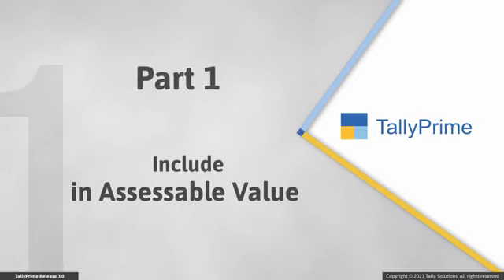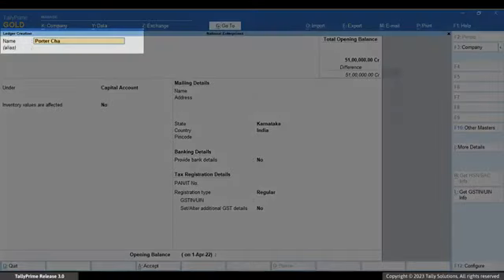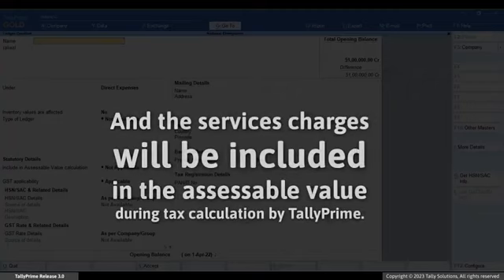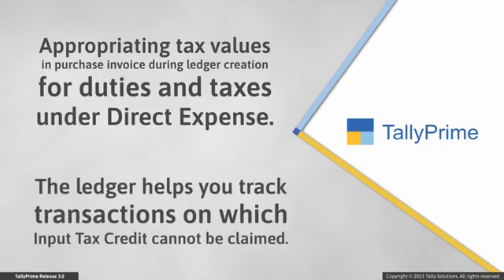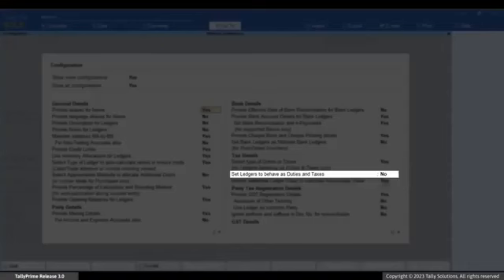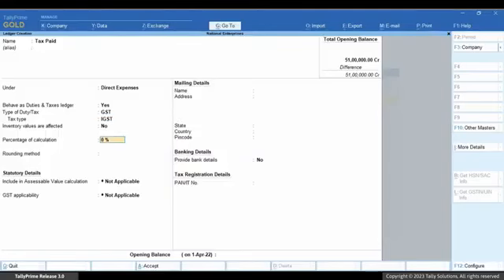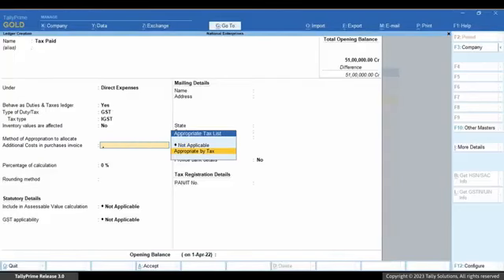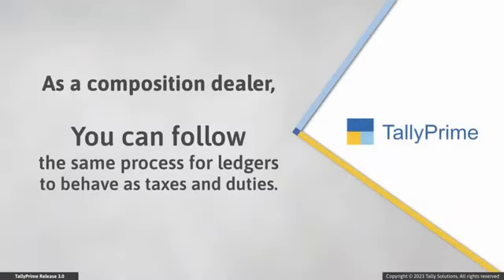11 How to Configure Ledgers for GST in TallyPrime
TallyPrime Release 3.0 brings in a simplified experience of creating or altering ledgers and configuring them for GST-related uses.

You may require a ledger created for some service charges to be included in the assessable value during voucher creation.

And you may want to include an expense ledger in the assessable value to appropriate tax values for additional costs in the purchase invoice with greater ease now.

The video covers:
00:00
00:47 - Include in Assessable Value
01:45 - Appropriating Tax Values for Additional Costs in Purchase Invoice